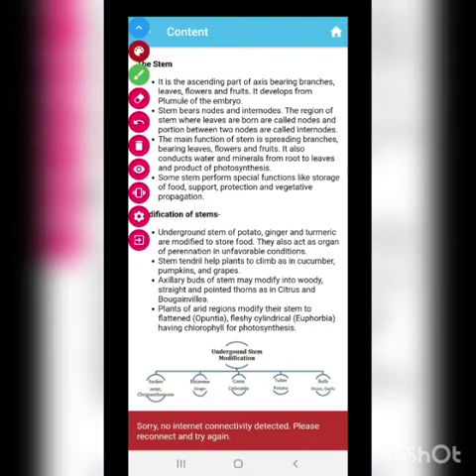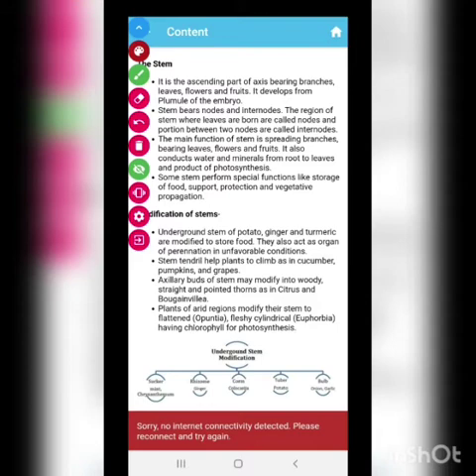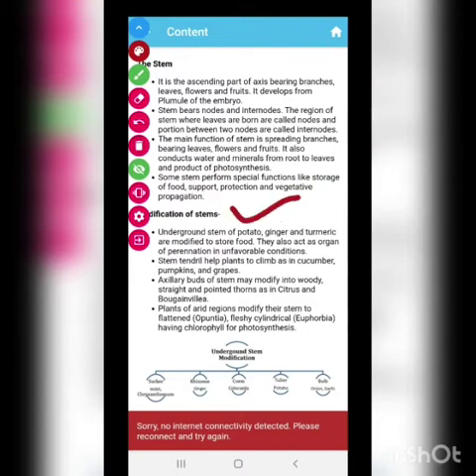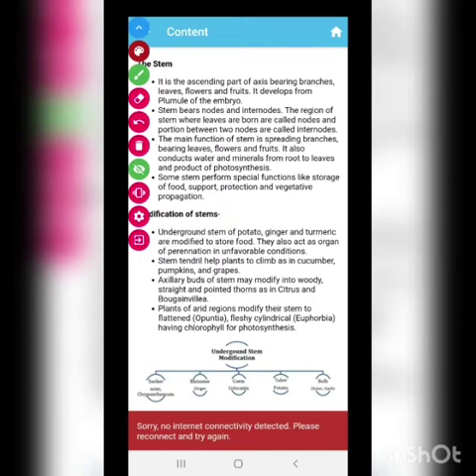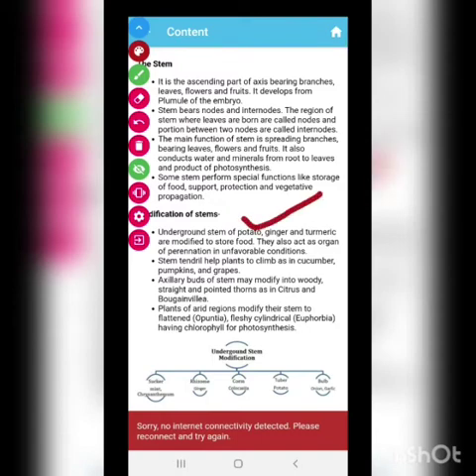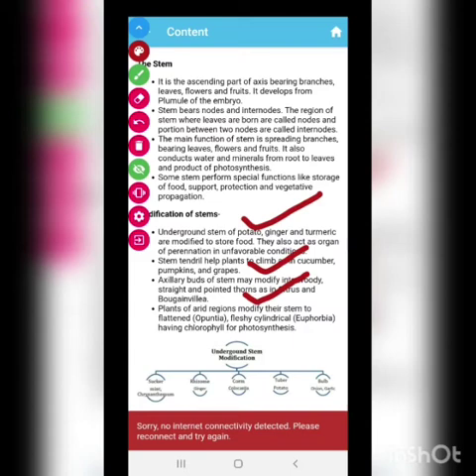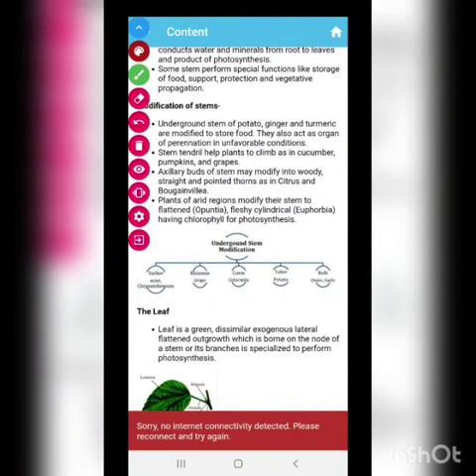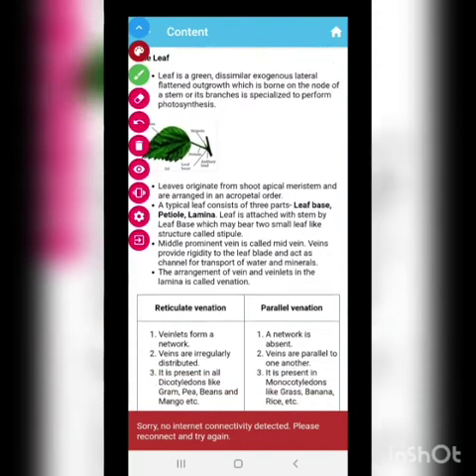MLZS JHANSI CLASS 11 Biology Chapter 5 Lecture 18